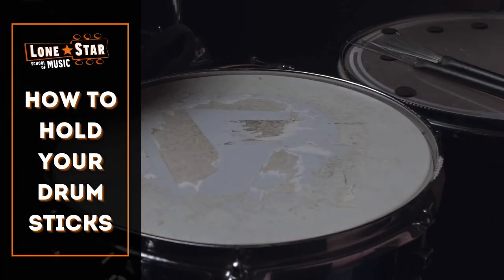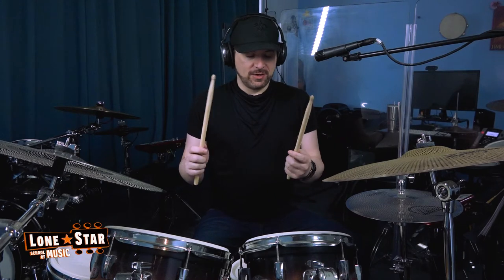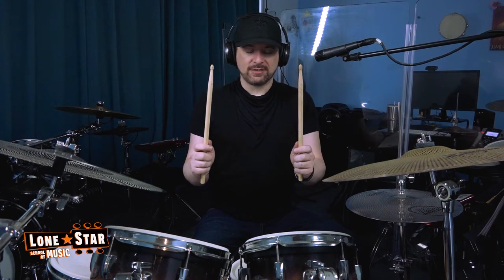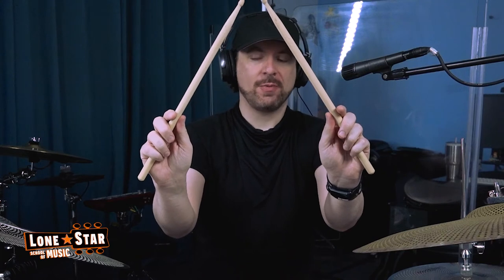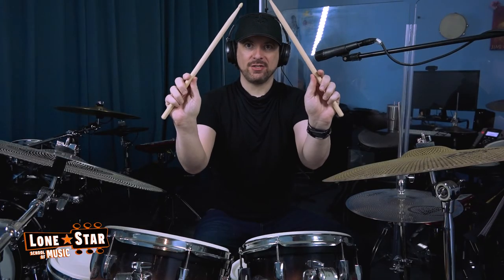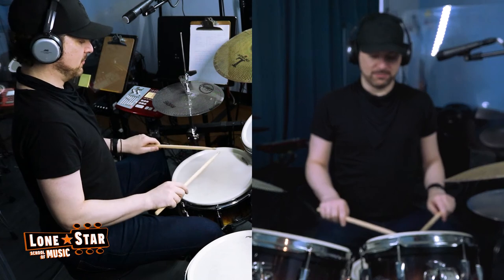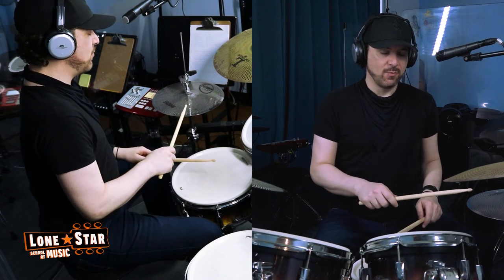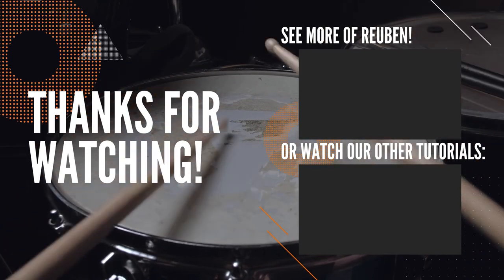Holding your drumsticks the right way!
Reuben is here to show you how to properly hold your drum sticks!

Various Music Classes We Offer Include the Following:
Piano Lessons
Drum Lessons
Guitar Lessons
Violin Lessons